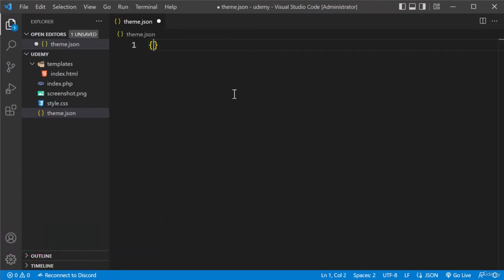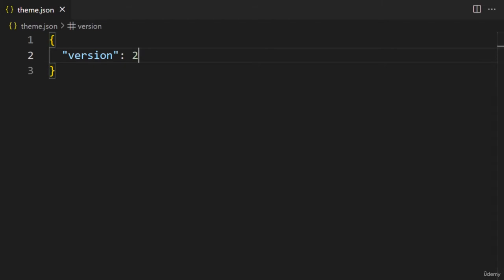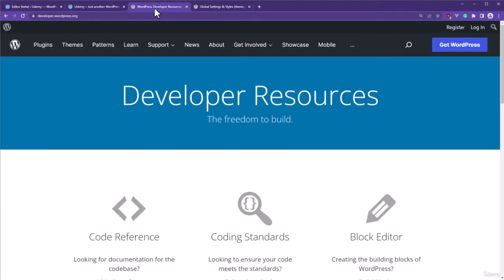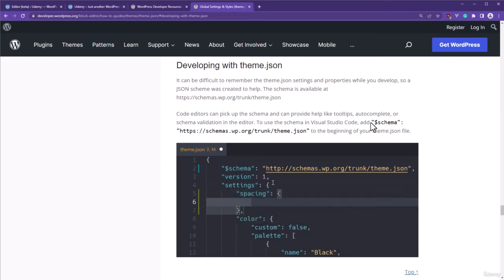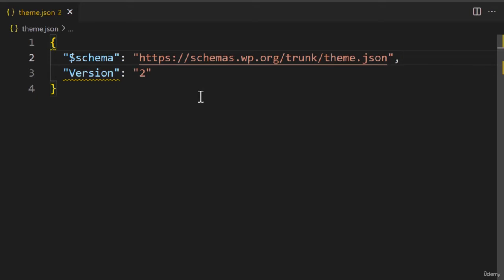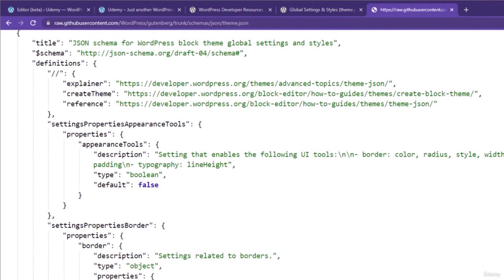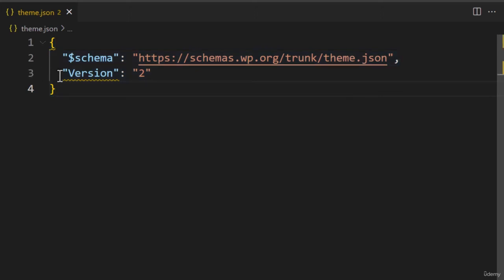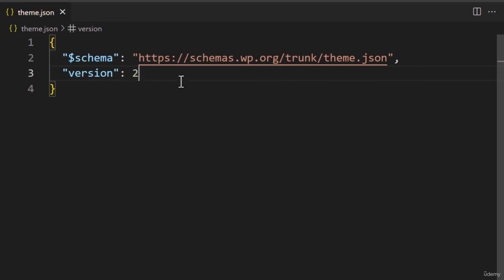29 Loading a Schema